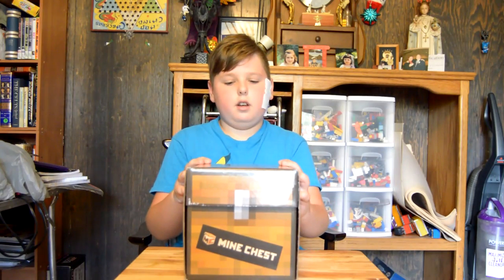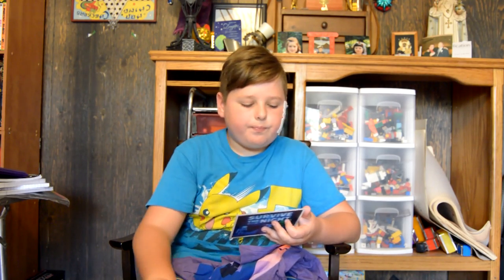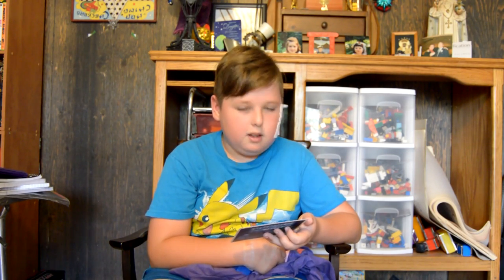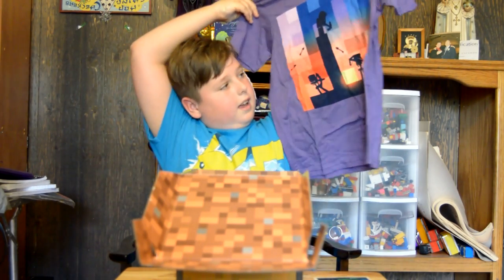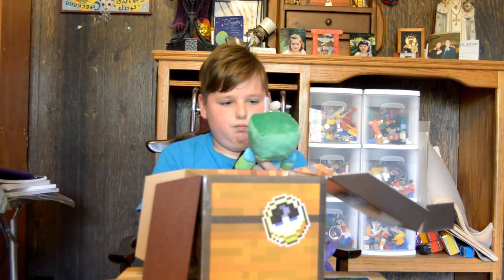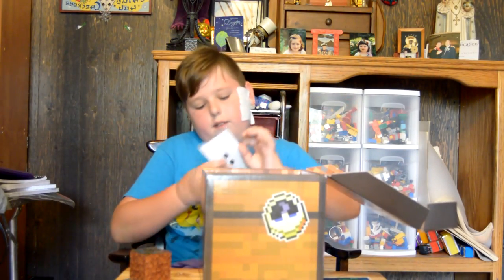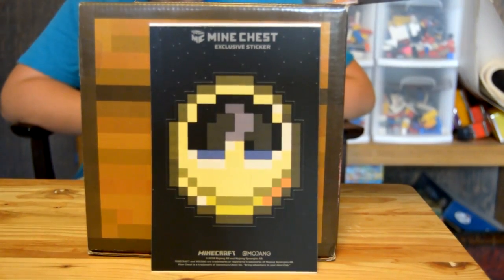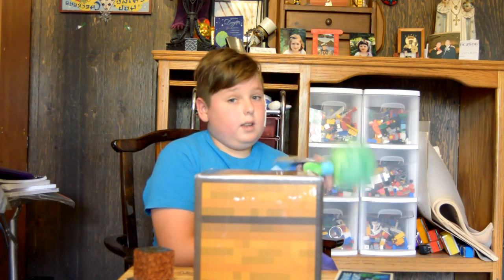Mine Chest UnBoxing SURVIVE THE NIGHT! August 2016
The August Mine Chest is Here and its Pretty Great! Quinn uncrates the Chest and somehow. Survives The Night!